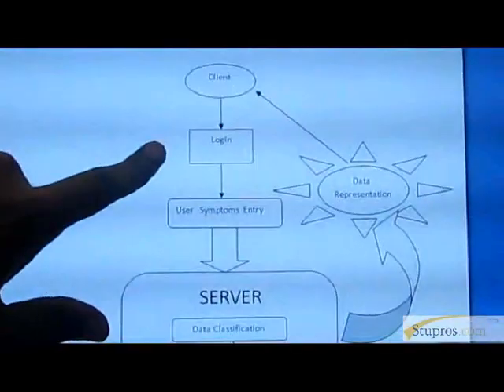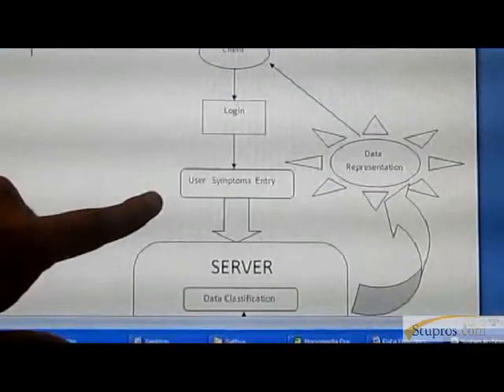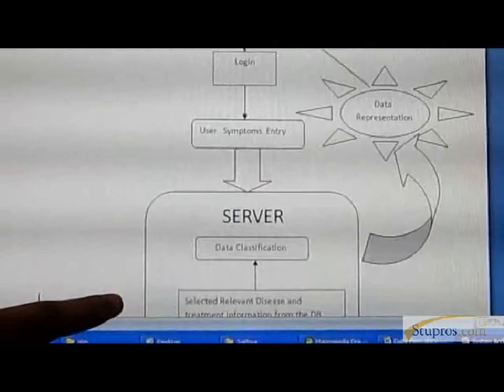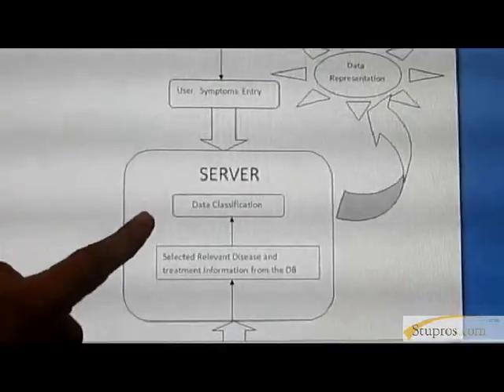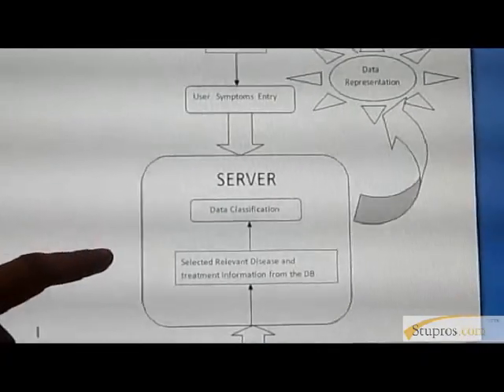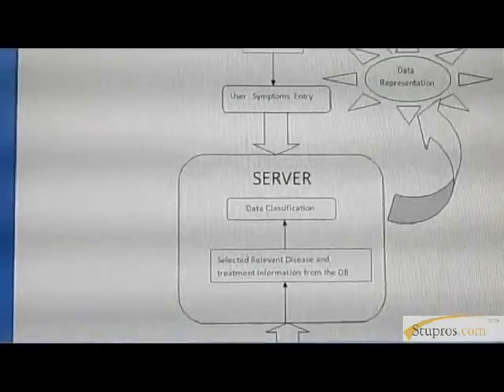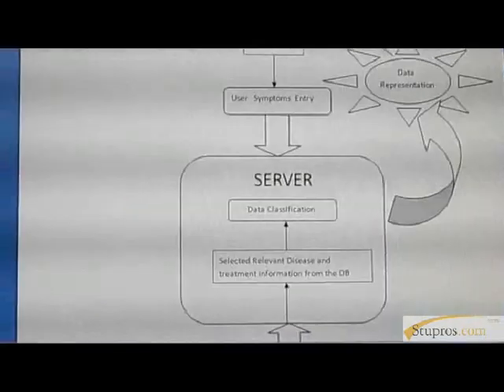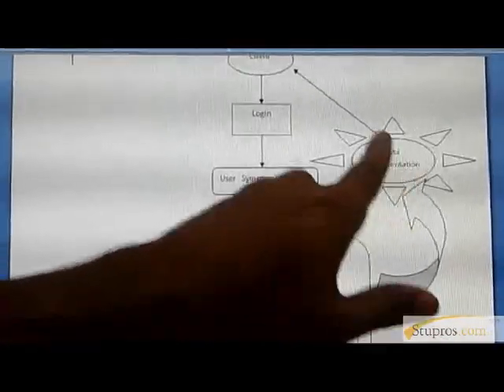A Machine Learning Approach for Identifying Disease-treatment relations in short texts